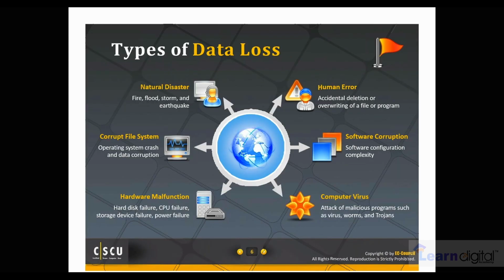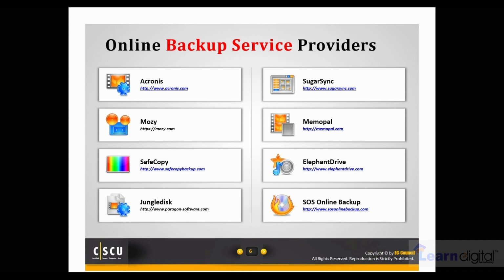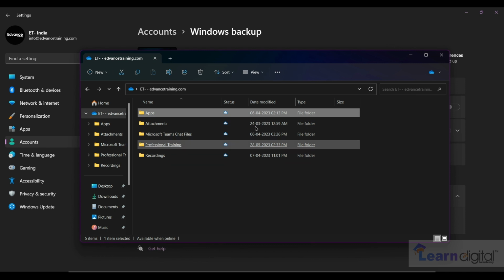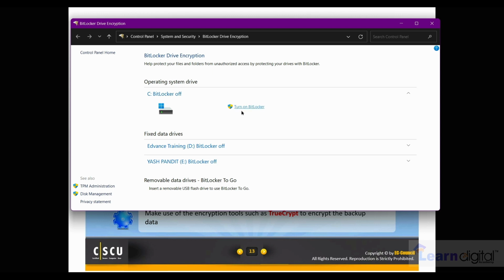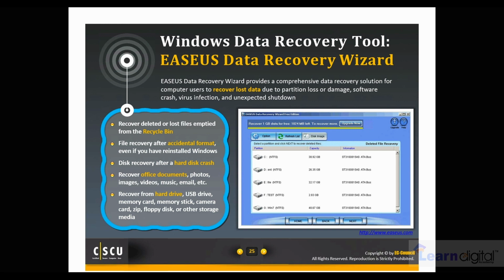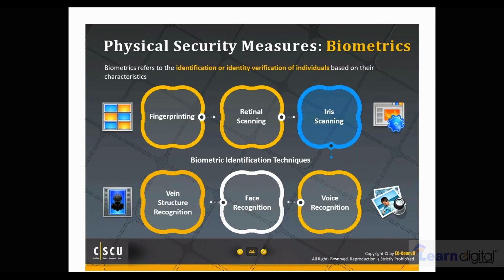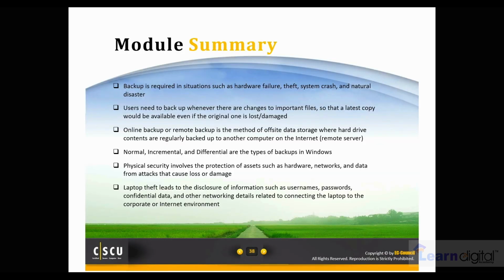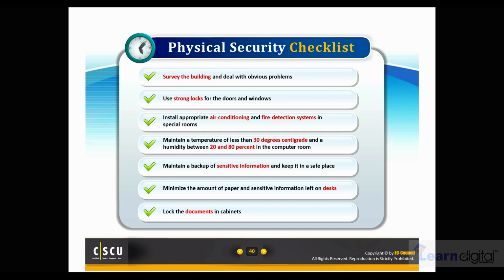Expert Tips for Secure Data Backup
Protect your valuable data with these essential safety tips for data backup. Learn the importance of regularly backing up your data and how to keep it safe from disasters. Don't risk losing your important files - watch this video now!